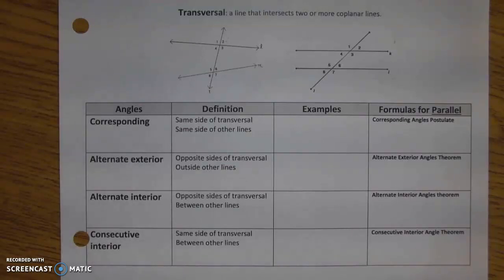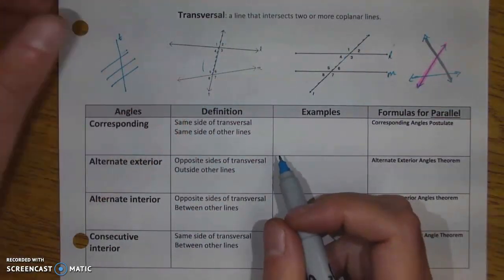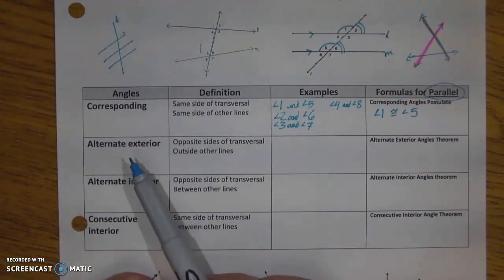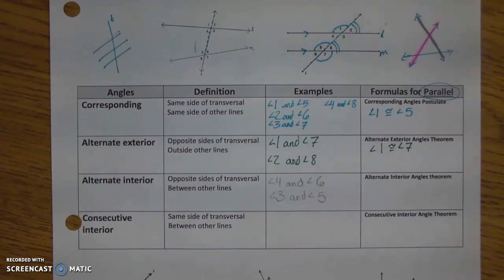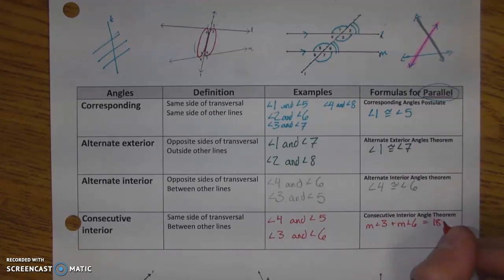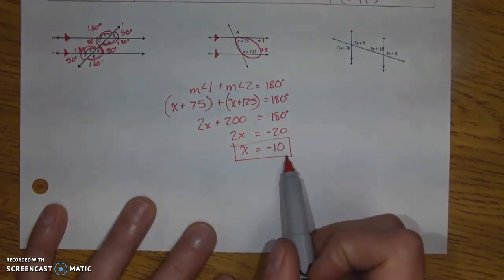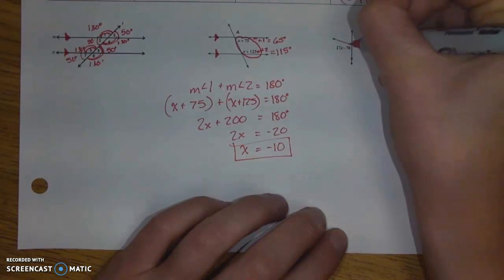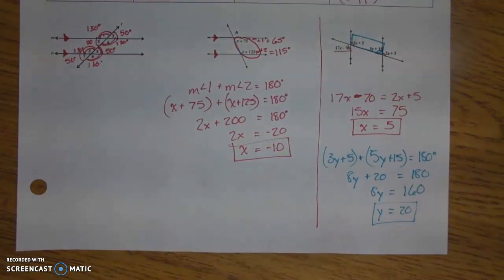Angles formed by a Transversal